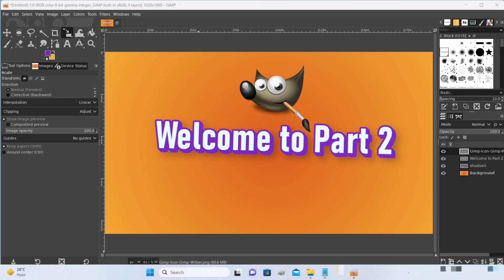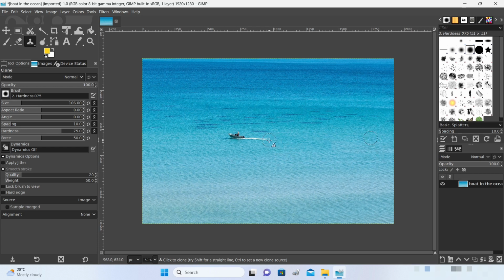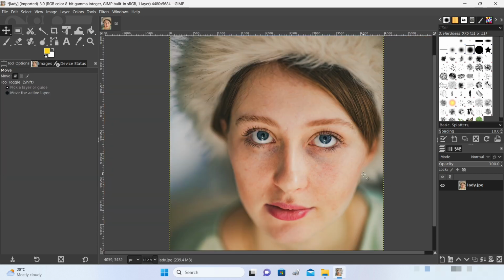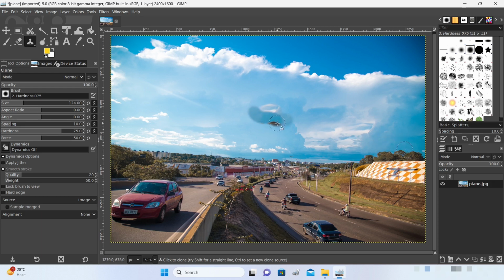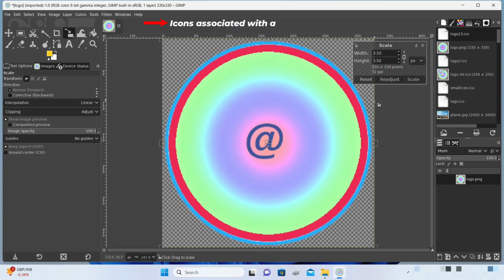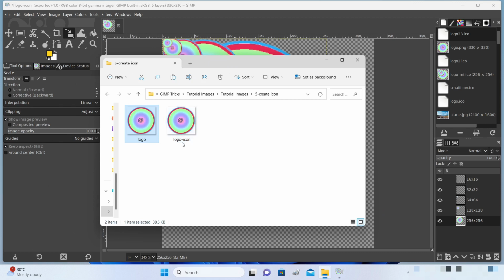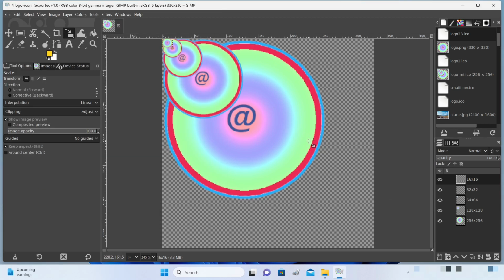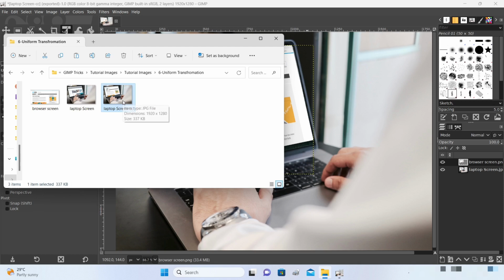6 Helpful Image Tricks in GIMP - Part 2 | Heal and Clone| Icon File | Unified Transform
6 Helpful Image Tricks in GIMP - Part 2 | Heal and Clone| Icon File | Unified Transform

This video is Part 2 of a two part series in which I demonstrate 6 cool and easy image tricks you can do with GIMP to create stunning graphics for your presentations and documents. In this part i.e part 2, we will cover the second set of three tricks - cloning and healing images, creating multi-resolution icon file and transforming images i.e. fitting images in a frame or another image. GIMP is a free and opensource software that is touted as an equivalent of Adobe Photoshop. Learning these tricks will help in getting started in creating your own graphics from scratch. GIMP is available for Linux , MacOS and Windows.

GIMP Version used in this Tutorial  - 2.10.34

Timecodes
0:13 Introduction
1:02 Trick 4 - Clone and Heal Images
2:24 Using the Clone Tool
11:53 Healing Parts of Images
15:19 Healing Old Photographs
20:51 Behaviour of the Clone Tool
24:53 Trick 5:- Creating Multi-Resolution Icon File
43:22 Trick 6: Applying a Transform to an Image
50:53 Concluding Comment

Photo Credits (Part 2 )
Boat in Ocean ( Photo by XiSerge on Pixabay )

Download follow along files used in this tutorial
(If you downloaded the file for part 1 , you already have the images used in this video and you don't need to download again. Its the same file. )

Other Tutorials by Prof. Chinmaya S Rathore